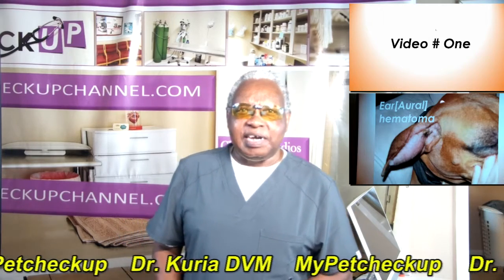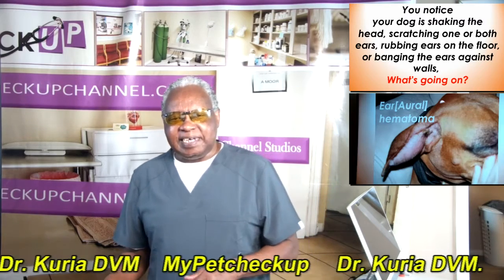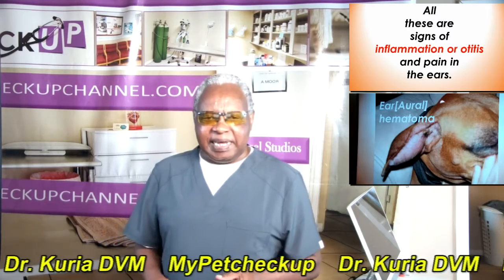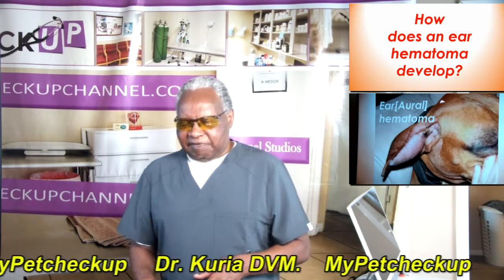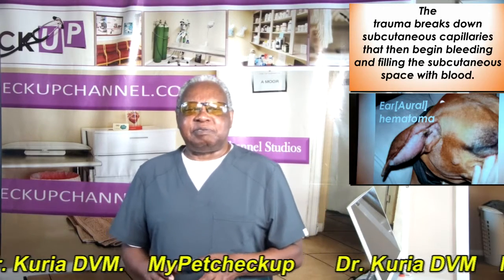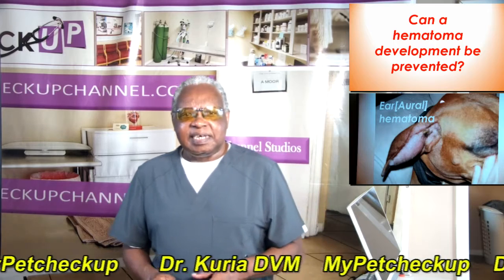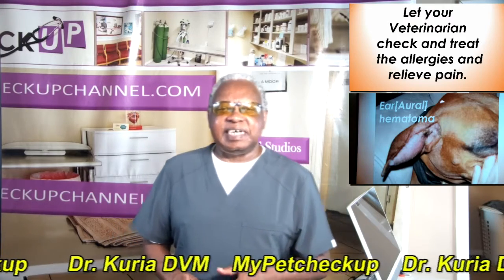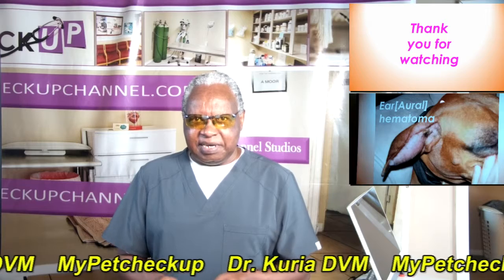What is an ear hematoma? [Video# One]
Video discusses how ear hematomas develop.